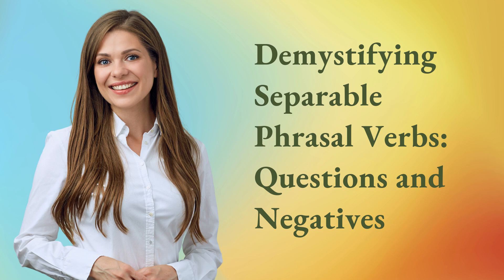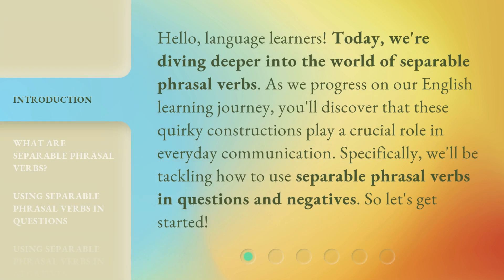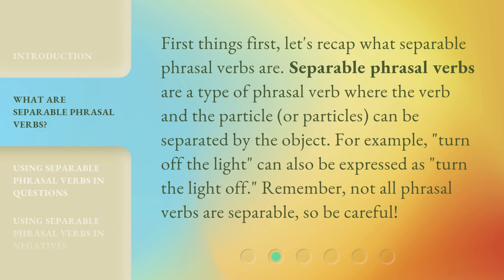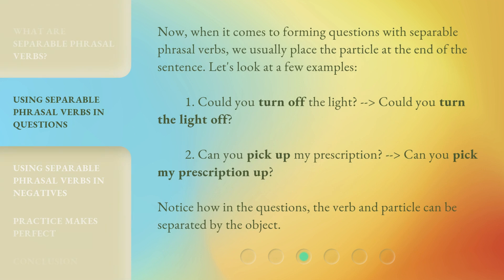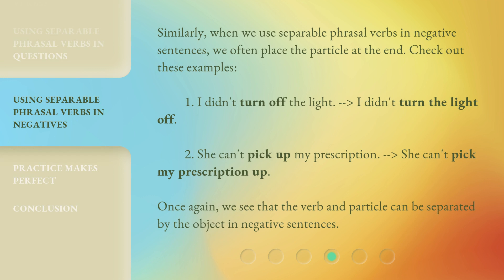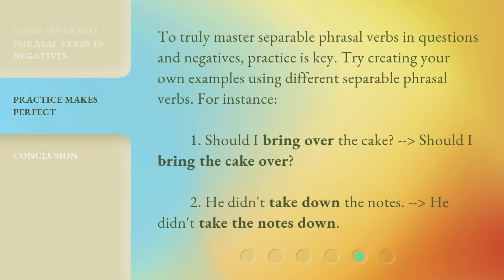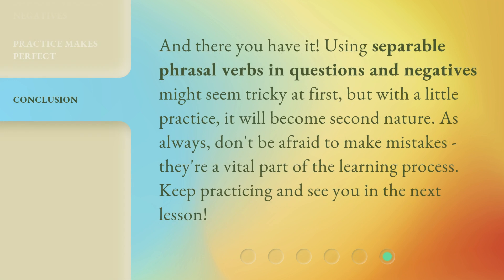Demystifying Separable Phrasal Verbs: Questions and Negatives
Demystifying Separable Phrasal Verbs: Questions and Negatives • Join us as we delve into the world of separable phrasal verbs and learn how to use them in questions and negatives. Discover the power of these quirky constructions in everyday communication!

00:00 • Introduction - Demystifying Separable Phrasal Verbs: Questions and Negatives
00:35 • What are Separable Phrasal Verbs?
01:04 • Using Separable Phrasal Verbs in Questions
01:35 • Using Separable Phrasal Verbs in Negatives
02:06 • Practice Makes Perfect